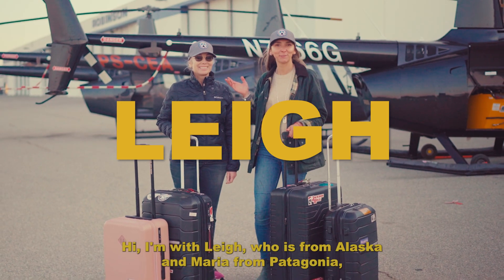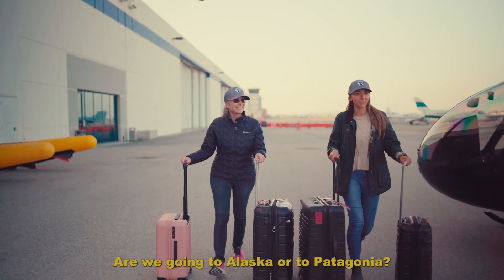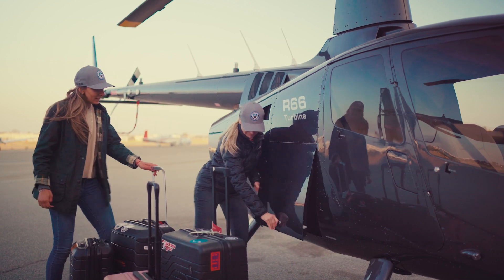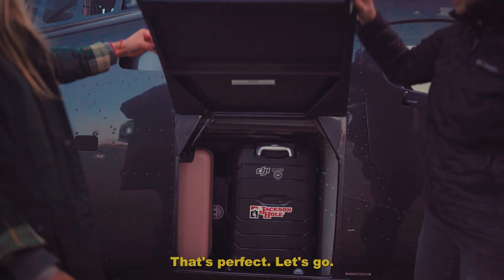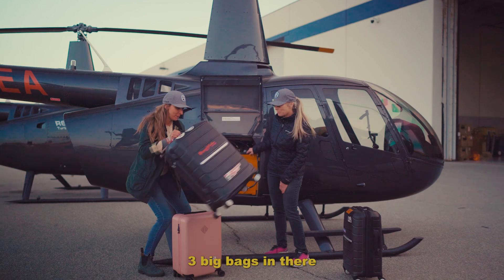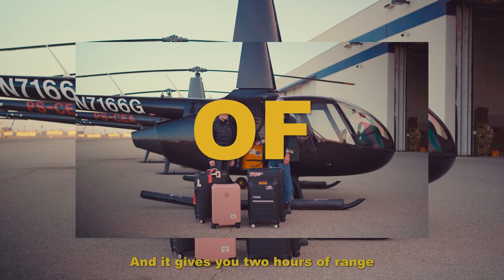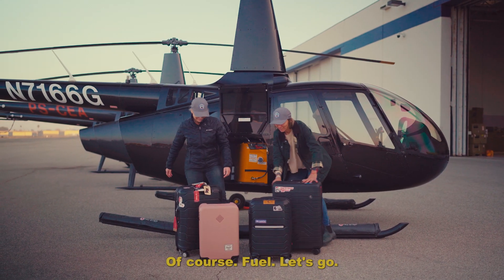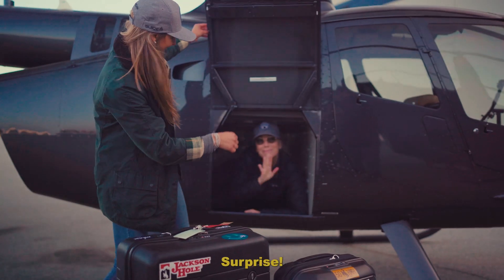How much baggage capacity do you retain with the aux fuel tank installed in the Robinson R66?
I met up with my friends from @aerotoscana at the Robinson Factory in Torrance, California to test it out.
See the video for the results of just how many bag we could fit in all three options: no aux tank, 23 gallon aux tank, and the 37 gallon aux tank